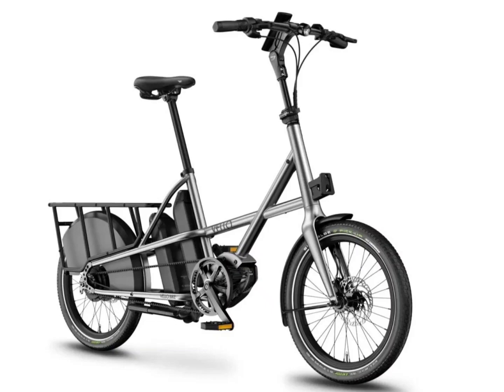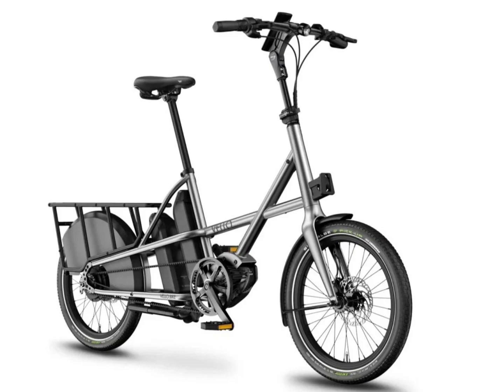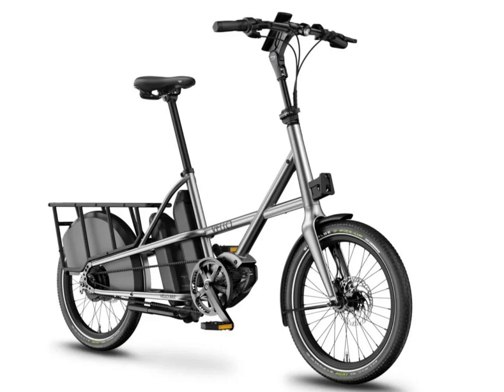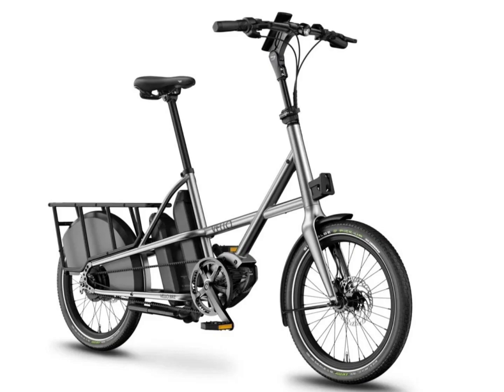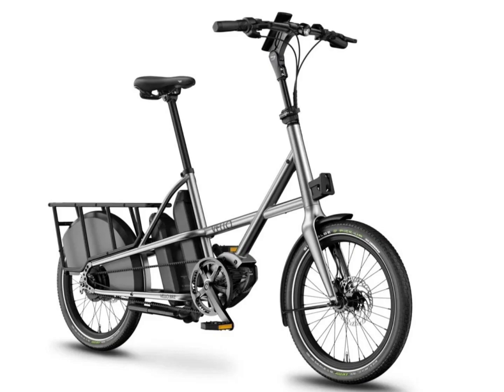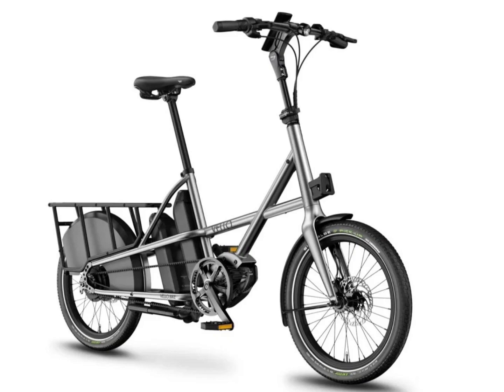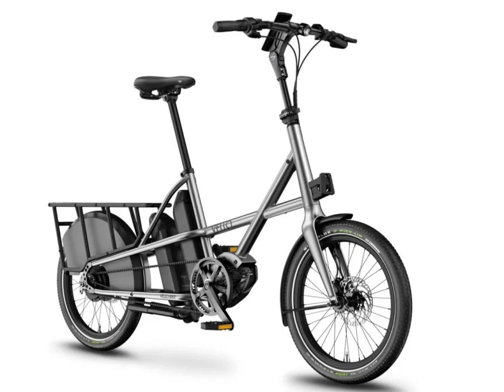Vello Sub Titan cargo e-bike with a titanium frame and load capacity of up to 210kg launched.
The Vello Sub Titan is a compact and lightweight cargo e-bike with a titanium frame and load-carrying capacity of up to 210kg. It is being rated as one of the lightest cargo e-bikes yet on the market. Its lightweight design is thanks mainly to the use of titanium instead of aluminum in its frame setup. Titanium offers a lighter, yet sturdy outlook, allowing the bike to have a greater carriage capacity.